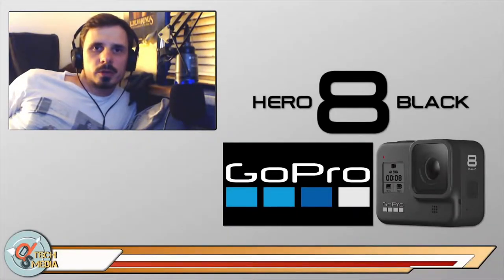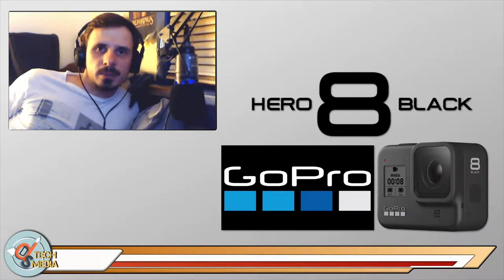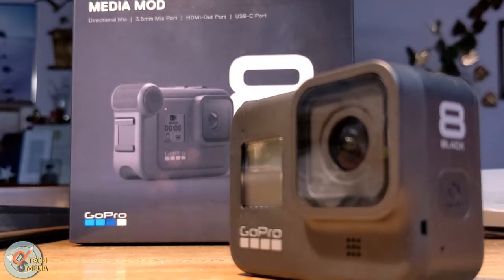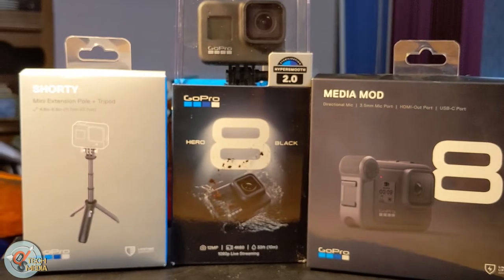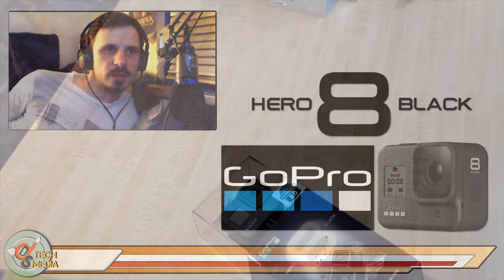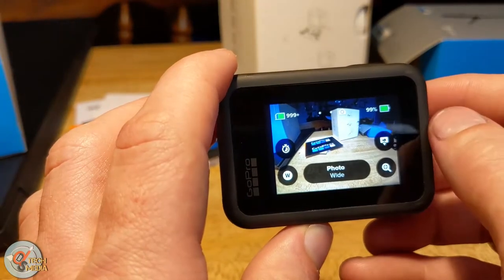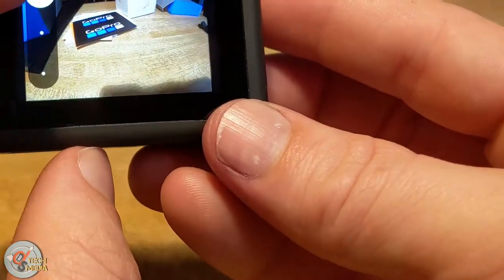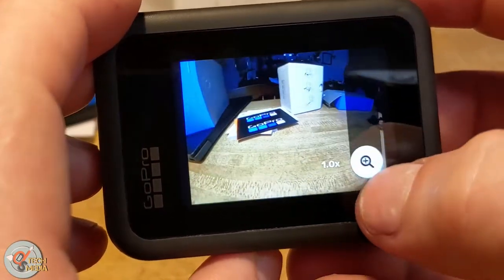GoPro Hero 8: The Tiny Video Production Powerhouse?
Unboxing, testing, ​and reviewing the GoPro Hero 8 Black and Media, Light, and Display Mods.
I'll test the capabilities and features of the Hero 8 for the DS-Tech Media production needs, and giving you my honest opinions.